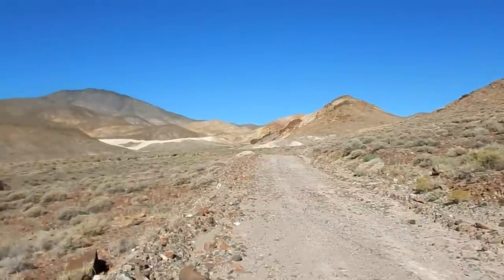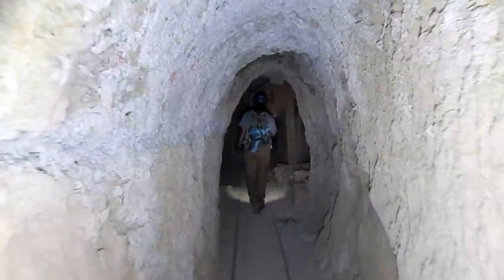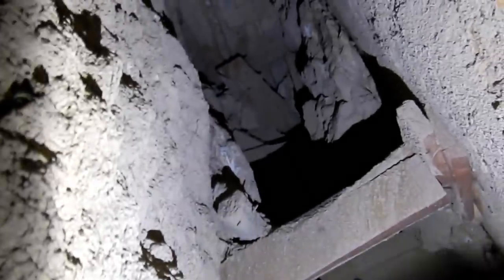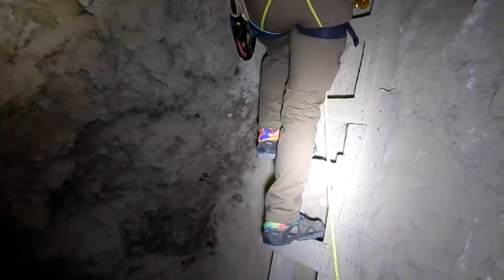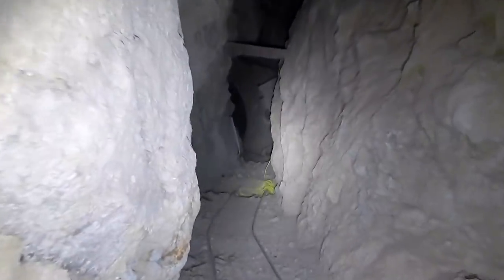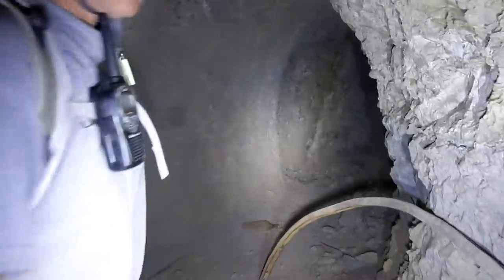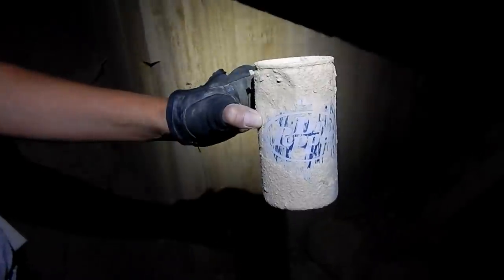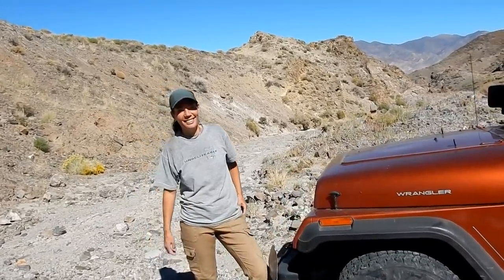Rappelling And Climbing The Ladders Of Nevada's Abandoned Sunset Gold Mine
After a Jeep ride up a rough and rocky wash we parked the Jeep and hiked the last half mile to the Sunset Mine. The Sunset Mine was operating in the early 1900's. Gold, lead, silver and copper are reported to have been mined here. There is a main level that is accessed through a partially eroded shut portal. The main level intersects a vertical shaft and a winze shaft. After exploring the main level we rappelled down the winze shaft to a very interesting lower drift level which we also explored. There were four cabins in the area at one time, but, all are collapsed except one. The remaining cabin is still in decent shape. The miners were creative and resourceful when building their cabins. They used flattened fuel cans for roofing, had sliding glass windows, plus screens, to allow ventilation during warm weather, used cardboard to line the inside walls and parts of tin cans to cover small holes in the floor. We hope you enjoy the video.